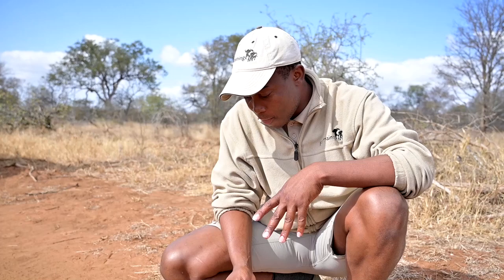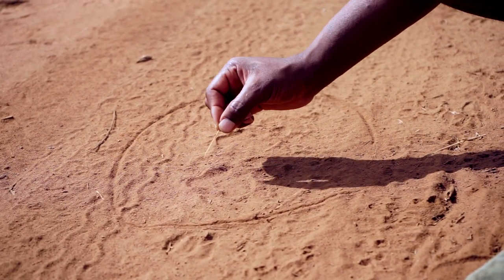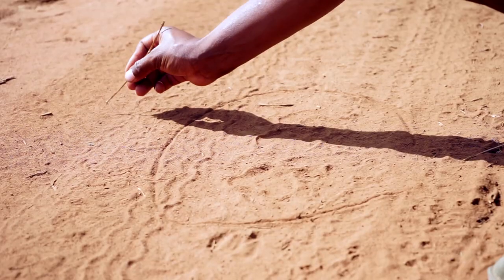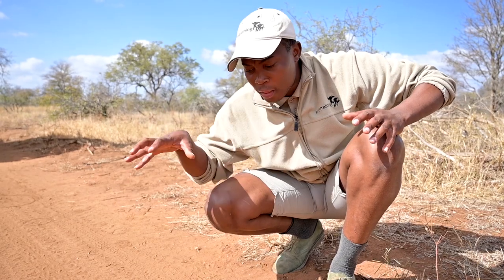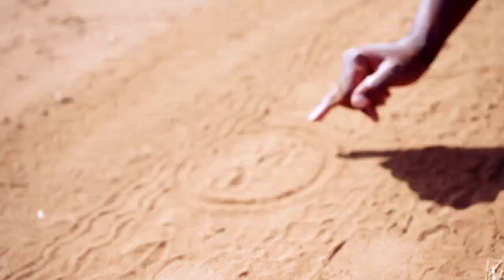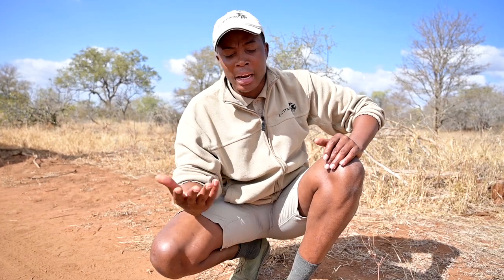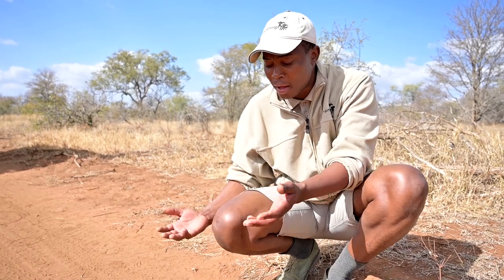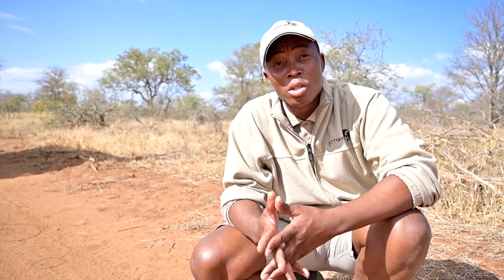Tracking with Norman | Episode 2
In Episode 2 of Tracking 101 with Norman Chauke, we discuss the first things to consider when finding tracks. Norman is an expert at reading the signs left behind in the African bush, this is his 'book' and he has mastered his trade.

In this episode, we learn about lion tracks, impala tracks and what the identifying factors are to look out for and what makes these tracks unique to these animals.

If you can't get into the bush, but want to learn these skills maybe have a look at our EcoTraining Online Course

Or, if you want to know what this course is about have a look at the sneak peek live lecture with Tarry Myers and Brent Leo-smith from @PaintedDogTV

Follow the EcoTraining journey on social media @EcoTraining or visit our to find out more about the courses we offer.